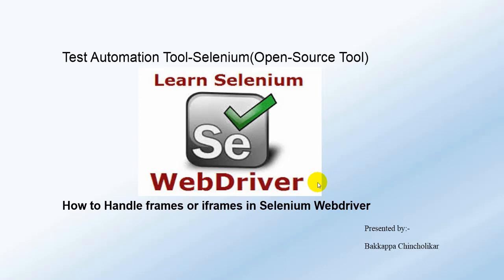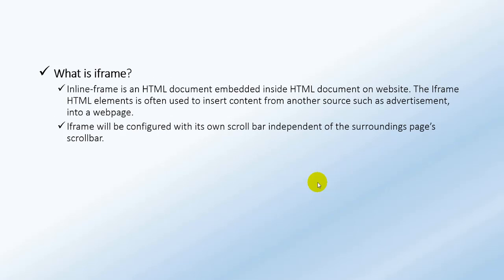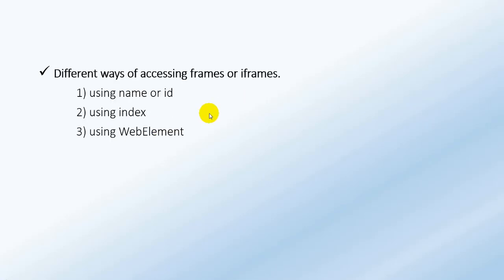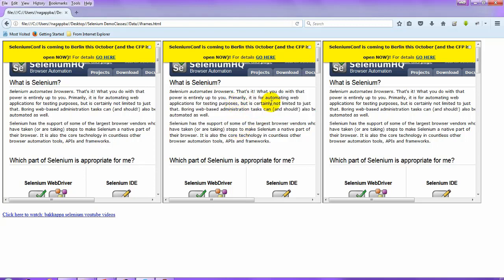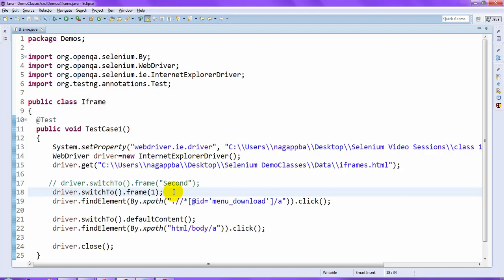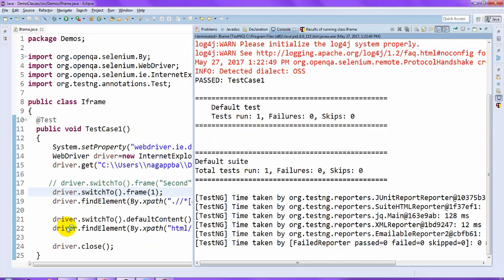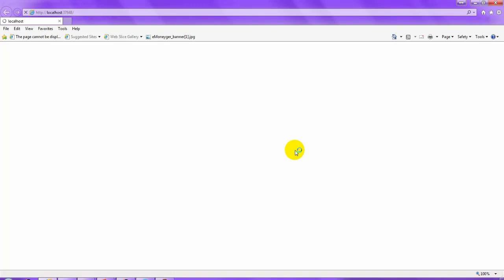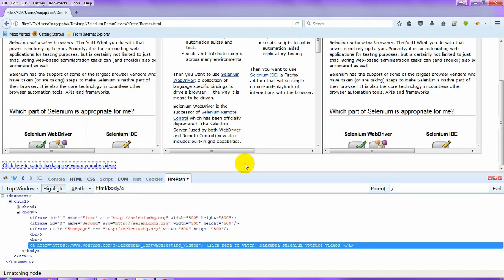How to Handle Frames in Selenium WebDriver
SELENIUM WEBDRIVER:How to Handle FRAMES|IFRAMES,switch to iframes or frames,handle multiple frames in selenium webdriver video tutorial.Using name of iframe,id of iframe,index of iframe,webelement of iframe switching to particular iframe and how to iframe to parent window,counting number of iframes in web page discussed in this selenium automation testing video.
Please watch to previous video